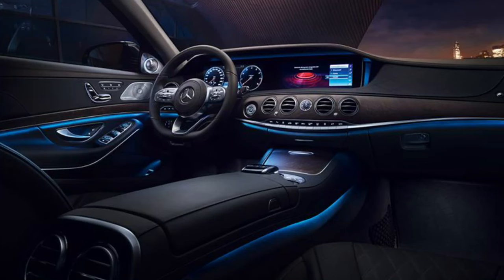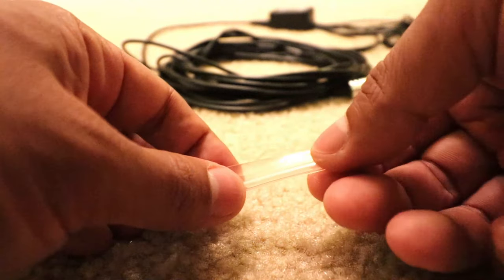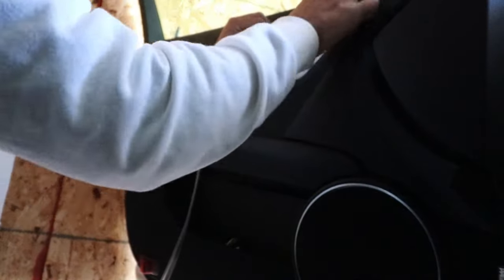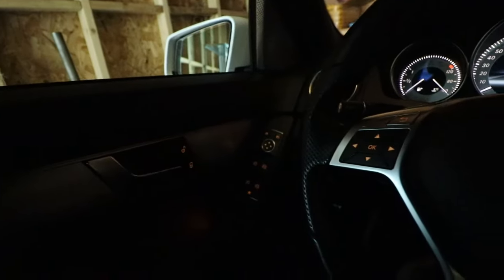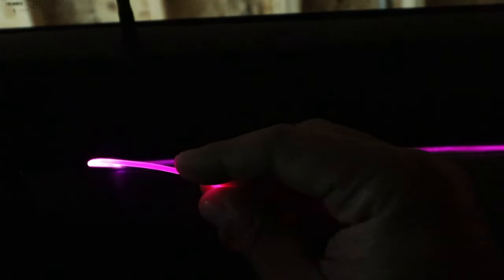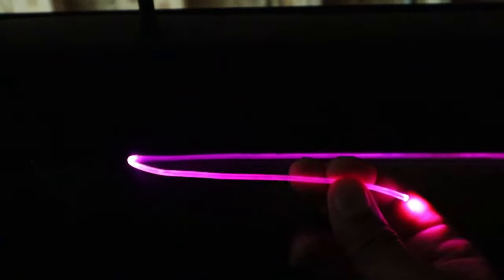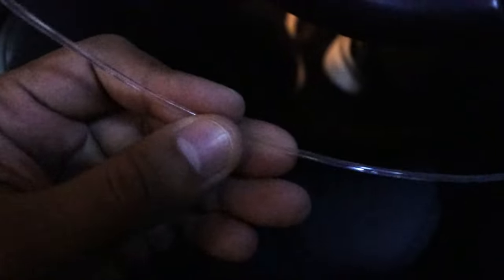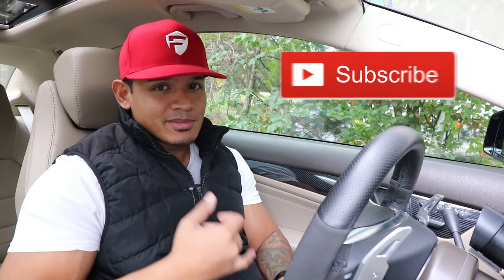What happens when you install an EBay ambient light kit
I show you how this ambient light led kit I got off Ebay is pure junk. I wasted money so hopefully you can learn from my mistake. However, I do have a better quality kit going in on my next video.